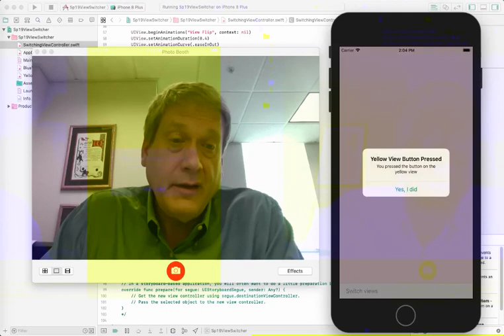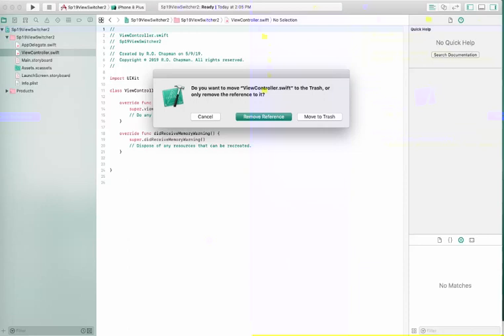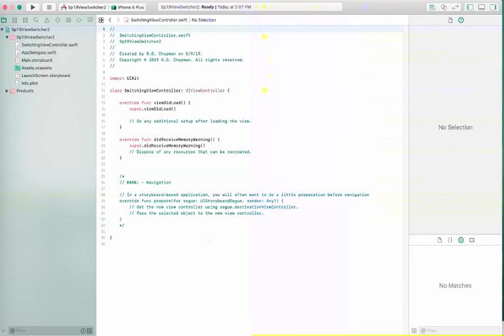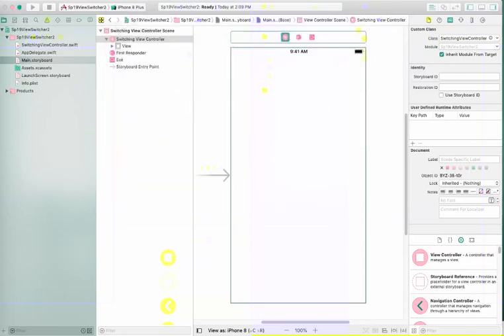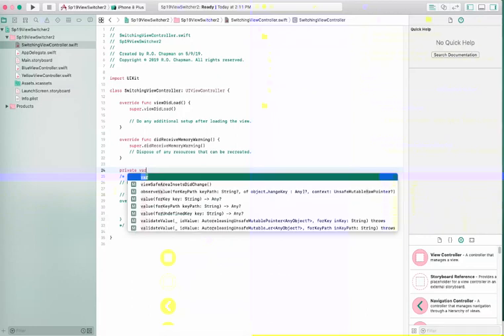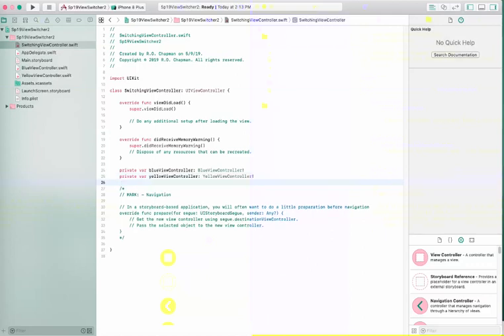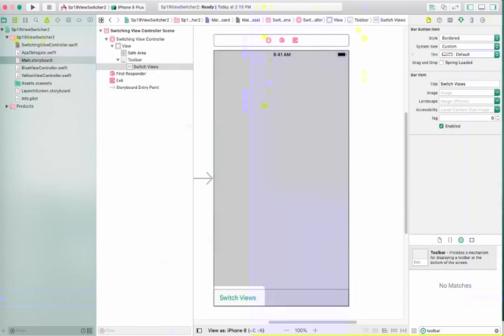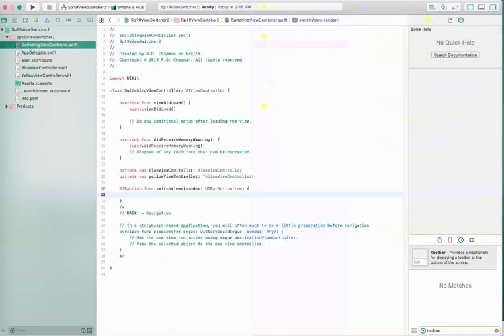cpsc5333 ch6 vid1 default